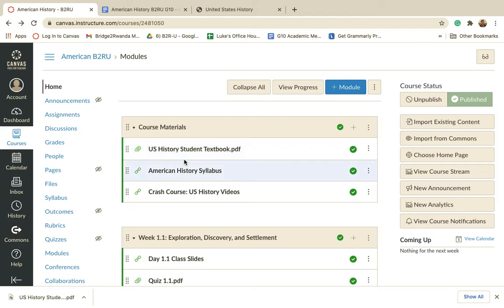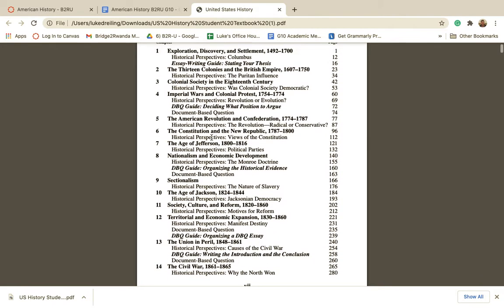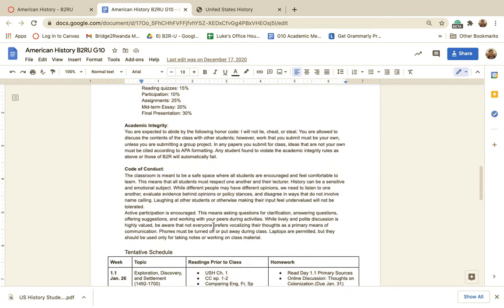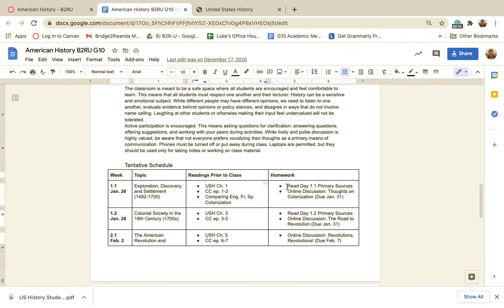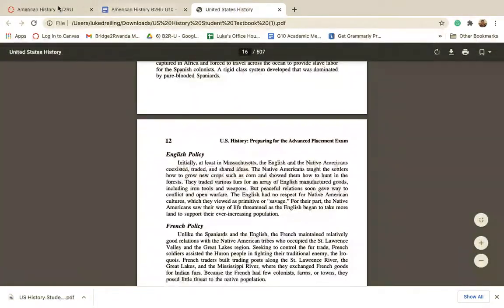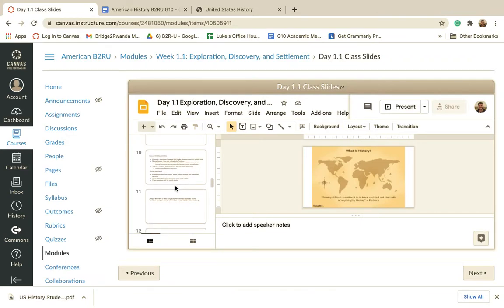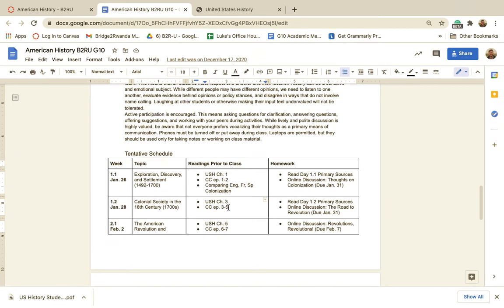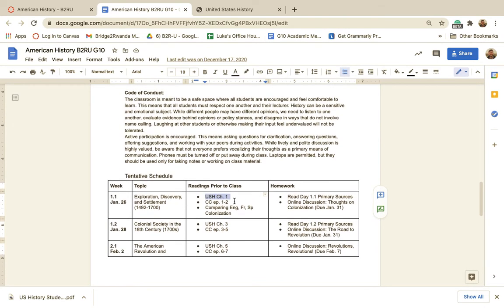American History B2RU Class Information